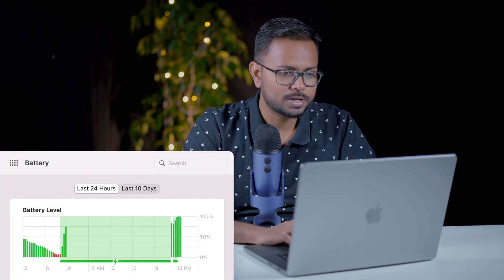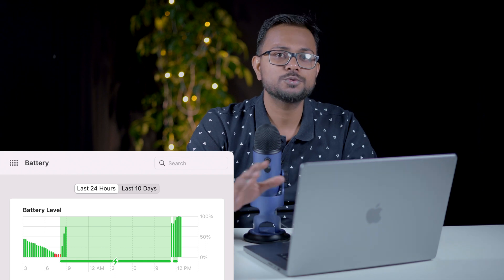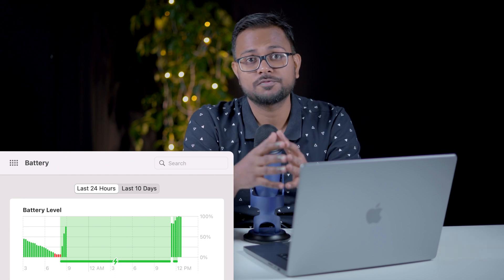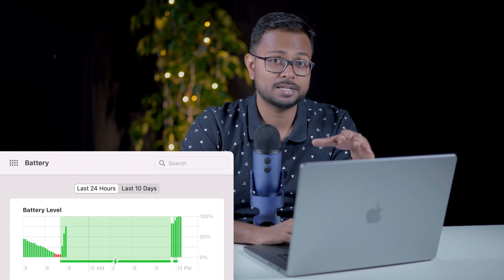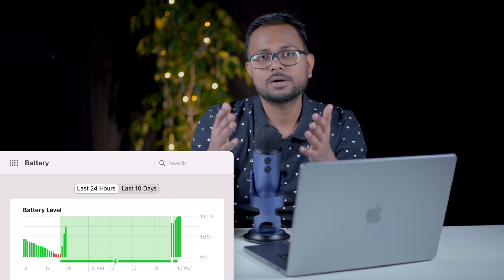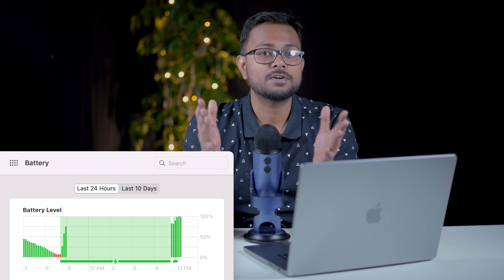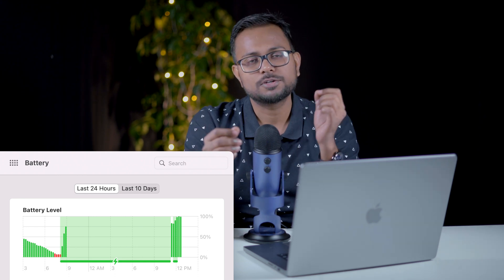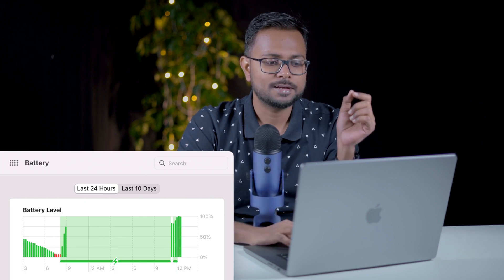MacBook Pro 16" M1 Pro Battery Performance for Progamming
In this video we test the battery performance of 16" MacBook Pro M1 Pro for programming. How much can the battery can actually last?

🎮 RECOMMENDED LAPTOPS
Amazon.com (International)